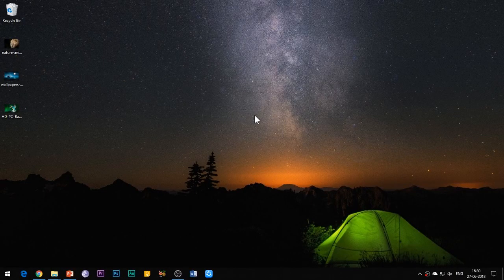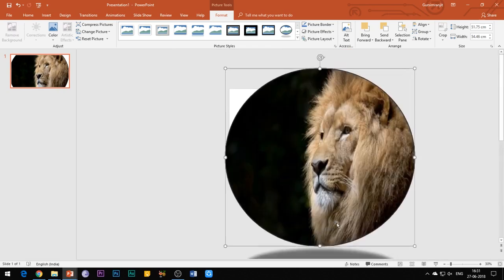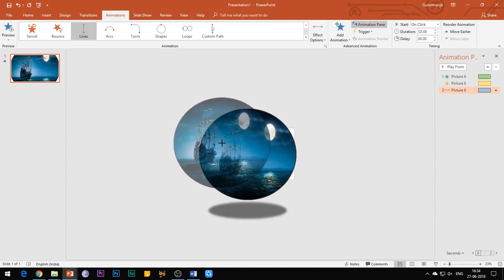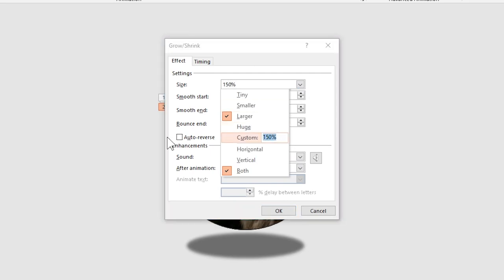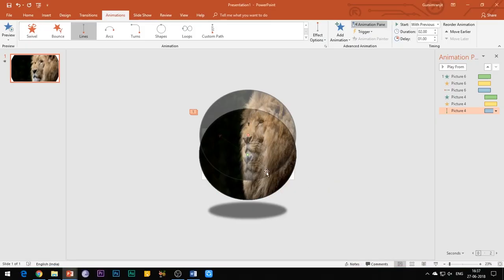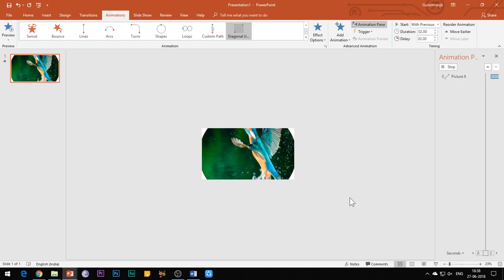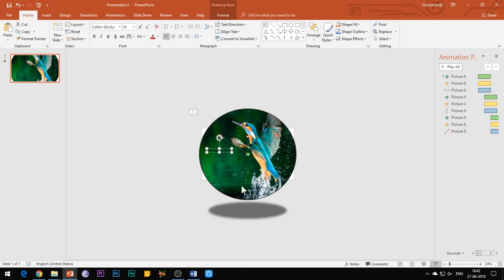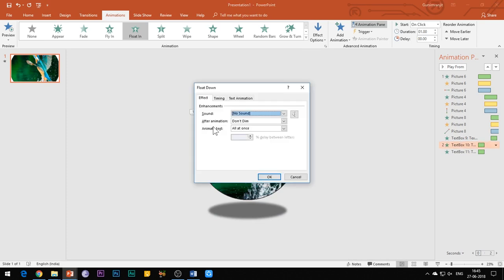Zoom out image - Intro Animation effect - Powerpoint 2016 Tutorial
In this video you will learn a very beautiful animation technique to make your image intros and amaze your audiences.